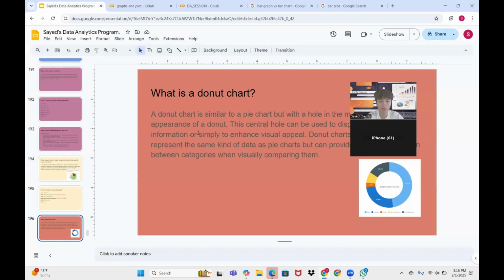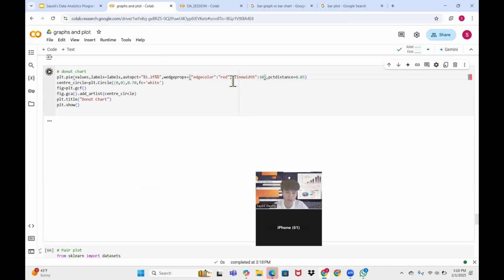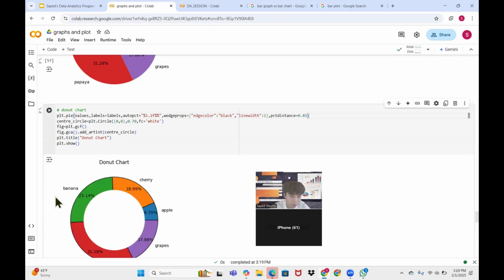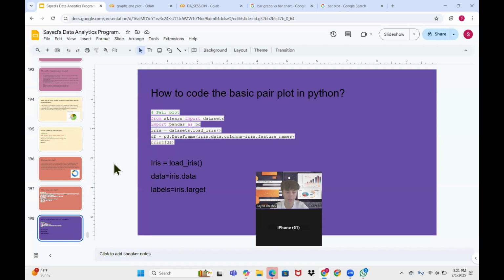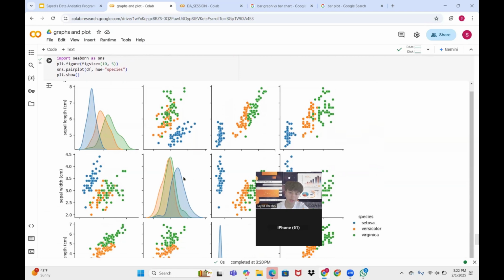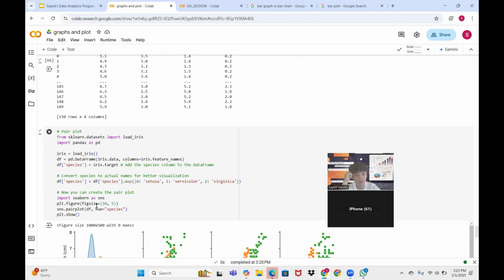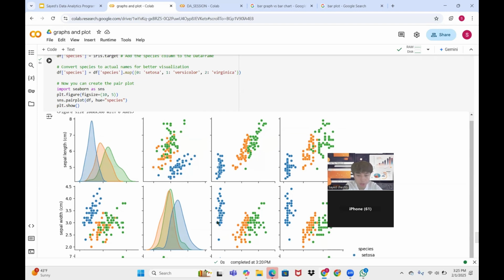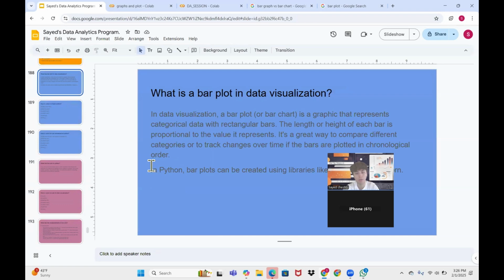what is data visualization Part 2.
There was alot of functions and models we had to cover so we made it into two parts and talk what is a donut chart, and a pair plot.